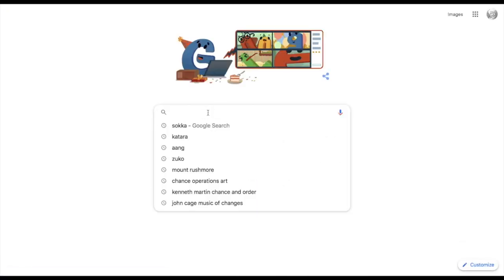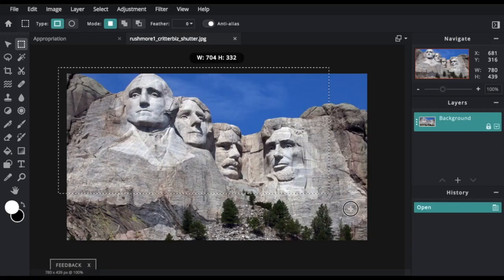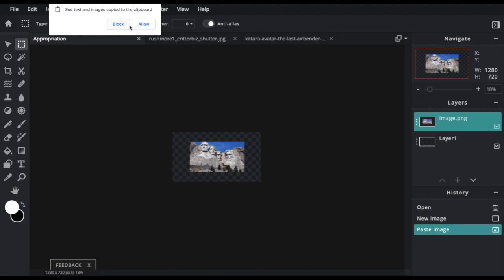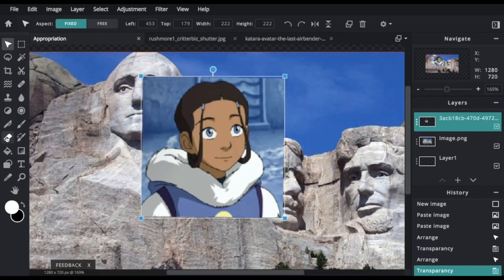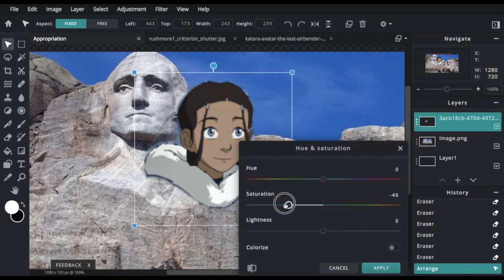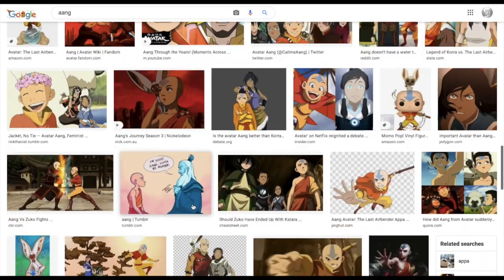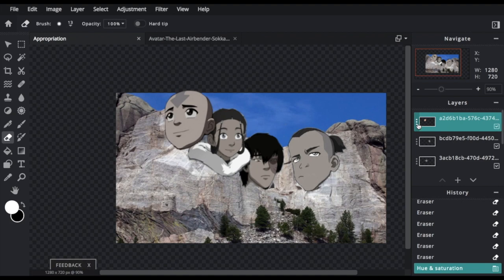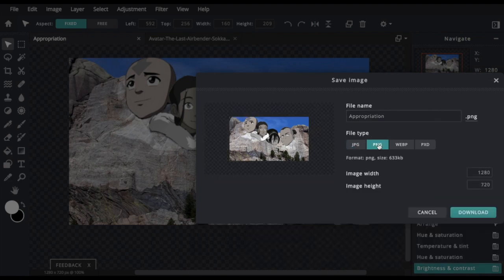Image Appropriation with Pixlr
This video covers basic image editing techniques using Pixlr.